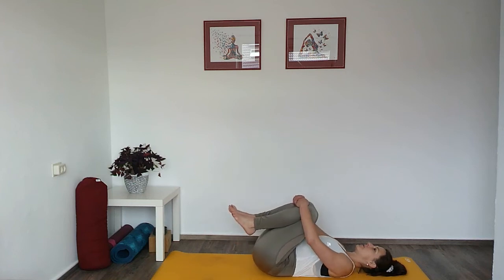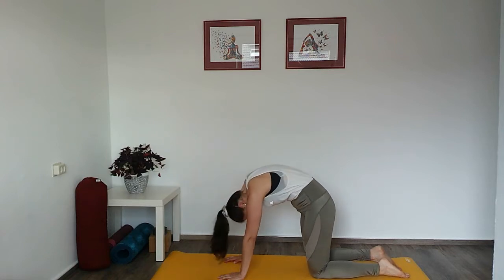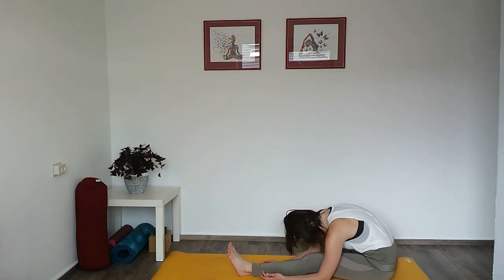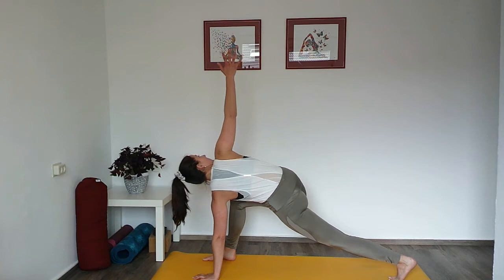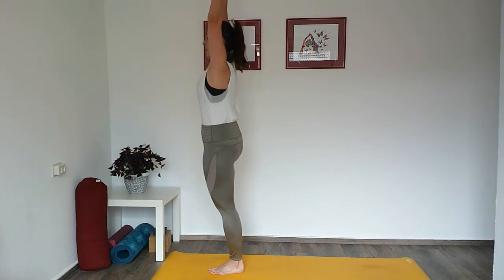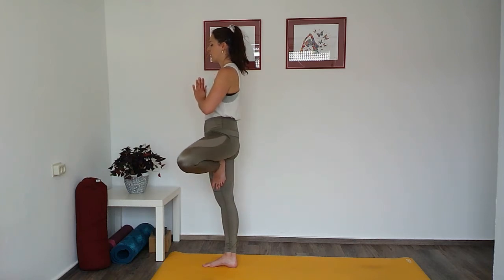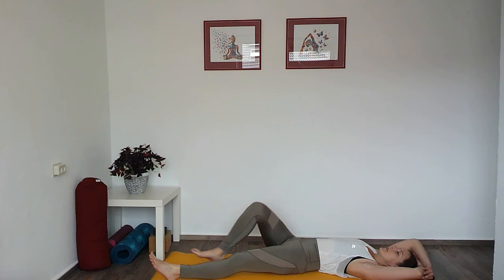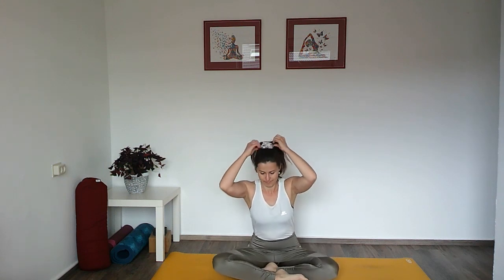30 min Waning Moon Yoga Flow - Make Space for New Things to Come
With this video we are closing the lunar cycle. In about a week we will be setting our intentions and new goals during the new moon, so now it is the time to start making some space for new things to come and let go of anything that no longer serves us. 🌖

At the same time we want to reflect on the past lunar cycle without any judgement and digest, both physically and metaphorically the past lunar cycle. Therefore you can expect some twists to support digestion and a bit slower and mindful flow. No props are needed for the practice.

Please consult with your physician before beginning any exercise program. By participating in this exercise or exercise program, you agree that you do so at your own risk, are voluntarily participating in these activities, assume all risk of injury to yourself, and agree to release and discharge Women in Balance Yoga from any and all claims or causes of action, known or unknown, arising out of Women in Balance Yoga’s negligence.